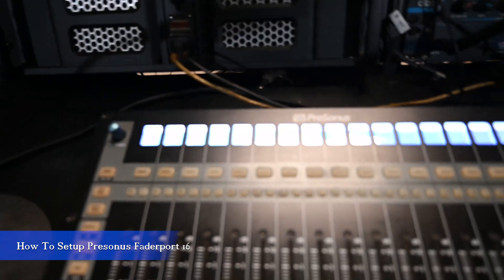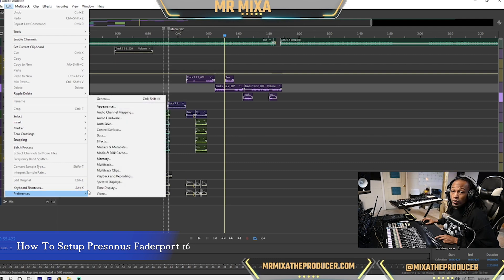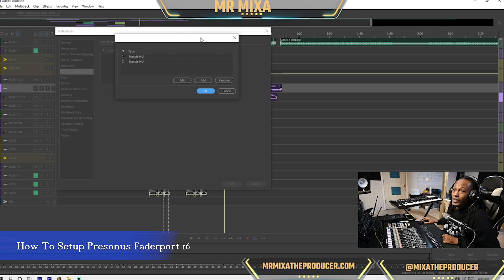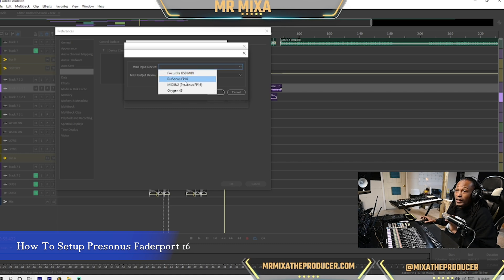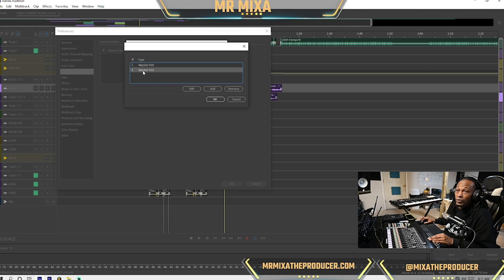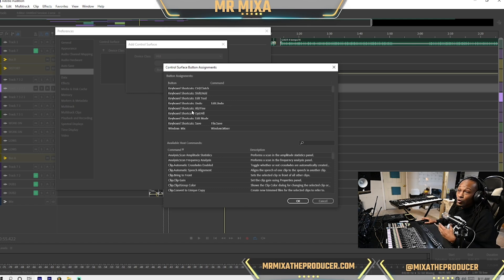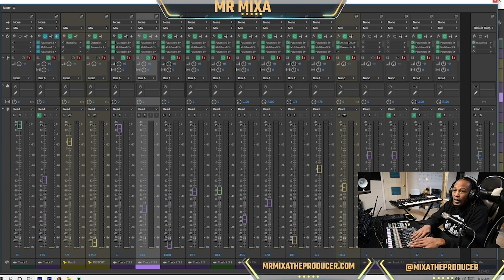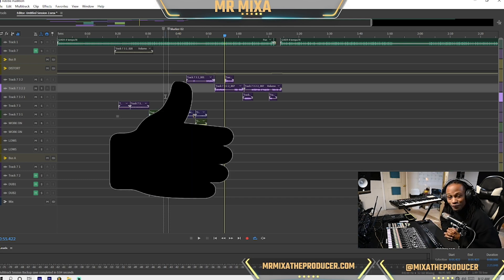How To Setup Presonus Faderport16 in Adobe Audition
ALL INPUT IS GREATLY APPERCIATED.
mrmixaproductions LLC
*BEATS*TYPE BEATS *MUSIC VIDEOS*HOW-TO ADOBE AUDITION*NEWS PODCAST*SKITS